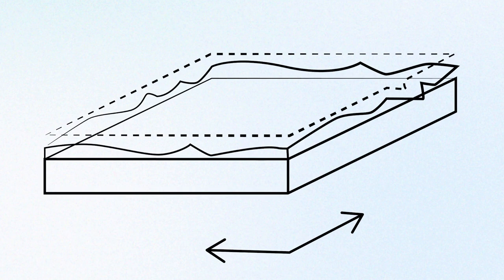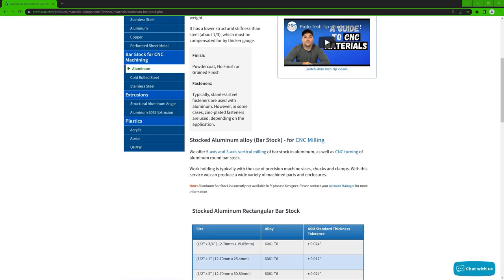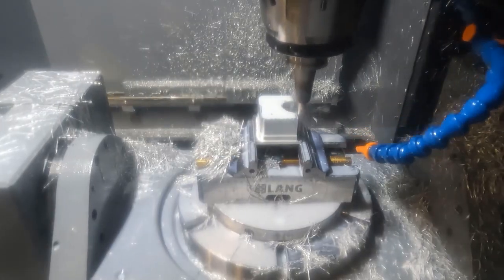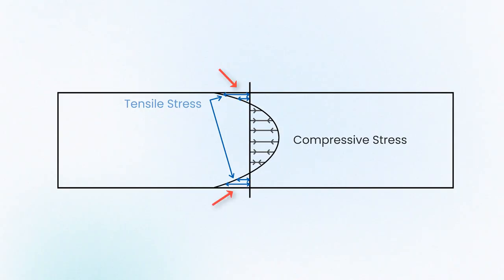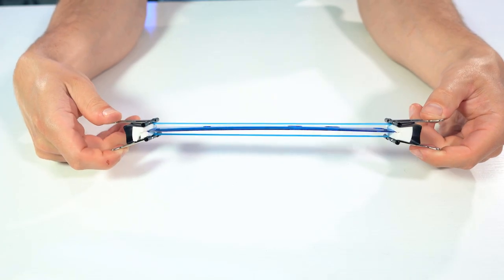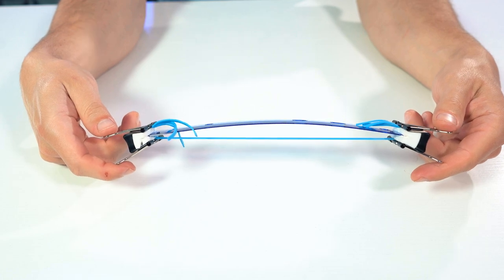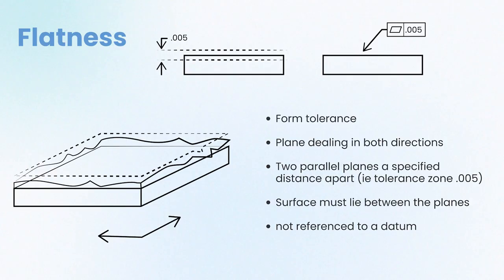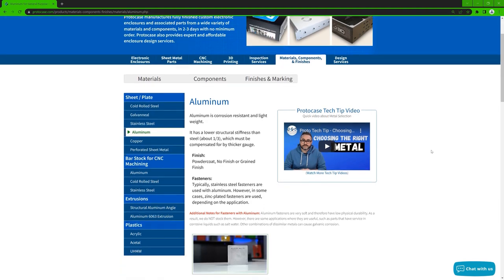Proto Tech Tip - Aluminum MIC-6 Plate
In this week's video, Jordan is back to talk about a new stocked aluminum option called MIC-6.

MIC-6 is an alloy of aluminum that is CAST and STRESS RELIEVED when the stock is manufactured. Common aluminum alloys, like the 5052 or 6061 bar and sheet material (that we stock), are either DRAWN or ROLLED when the stock is manufactured. The method of manufacturing these types of metals are important because it will determine the metals' structural integrity.

Because MIC-6 is cast and stress relieved, the internal stresses in the material become mis-aligned, meaning removing them from one side does not cause a large imbalance in the internal stresses, thus decreasing the chances of warping.

We also have a web page dedicated to other resources and articles